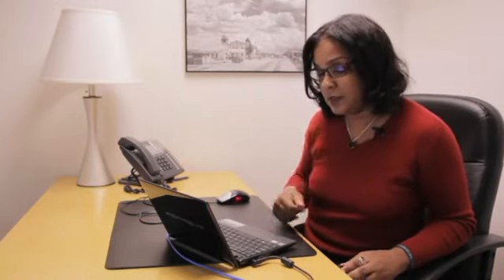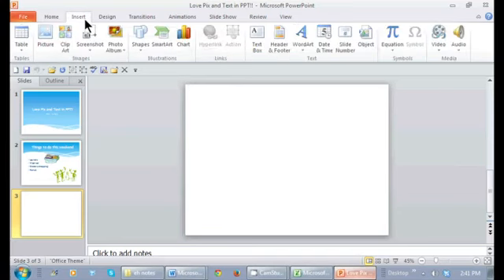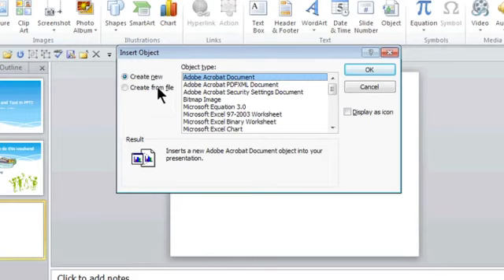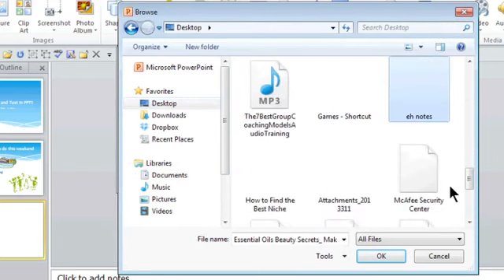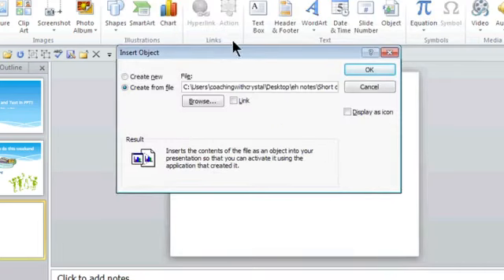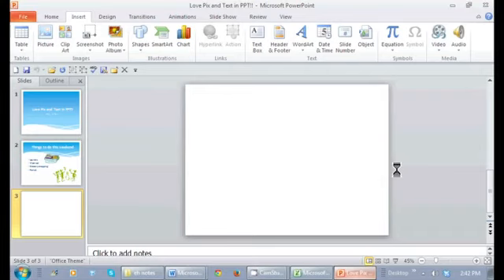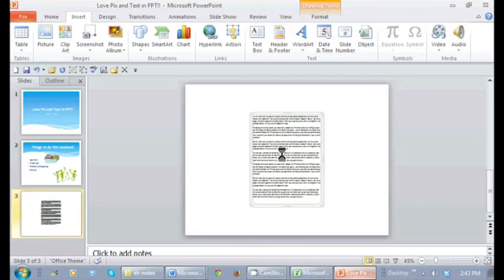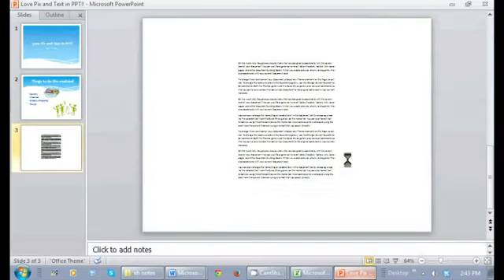How to Add a Microsoft Word Document to a Blank Slide as an OLE Object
How to Add a Microsoft Word Document to a Blank Slide as an OLE Object. Part of the series: Tips for Microsoft Office & Windows. Adding a Microsoft Word document to a blank slide as an OLE object will require you to have both application windows open at the same time. Add a Microsoft Word document to a blank slide as an OLE object with help from a certified career, small business and life coach in this free video clip.